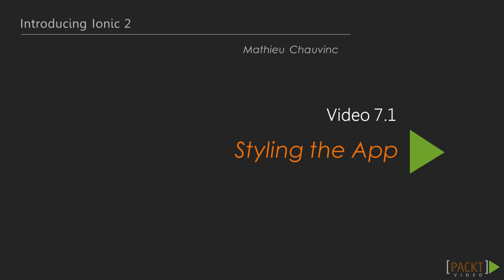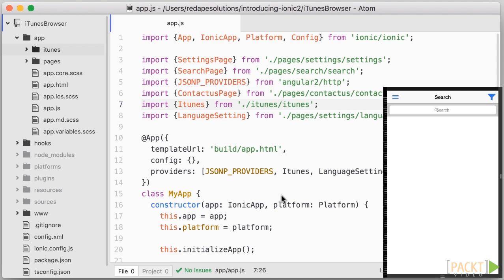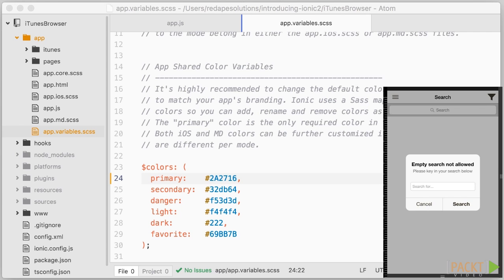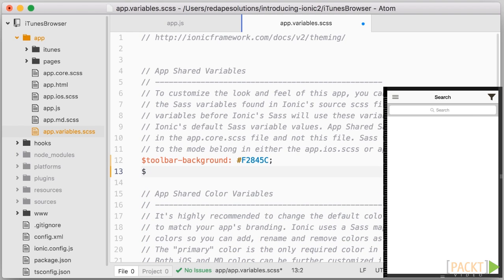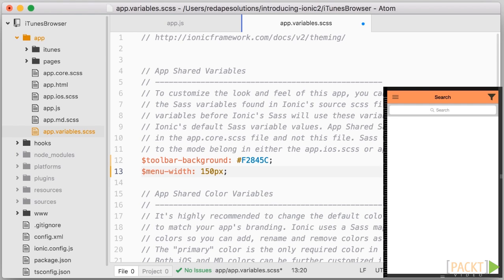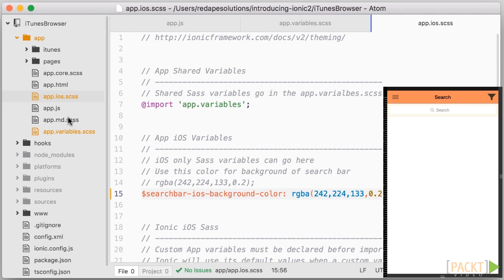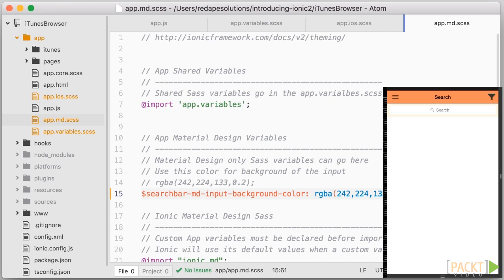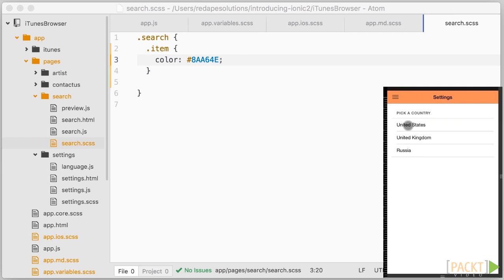Introducing Ionic 2: Styling the App | packtpub.com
Though the app looks really nice, it is rare that your corporate colors match the out-of-the-box Ionic feel. Ionic uses a large number of SASS variables, which you can override in order to make the app feel more like your own.
• Learn to override SASS variables
• Override platform-specific variables
• Place style in the right file to override page-specific look and feel